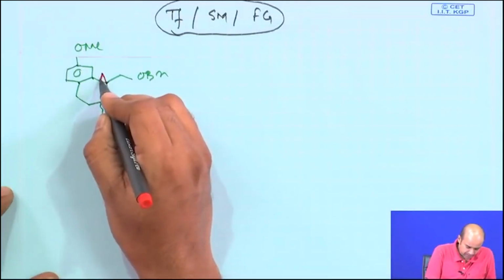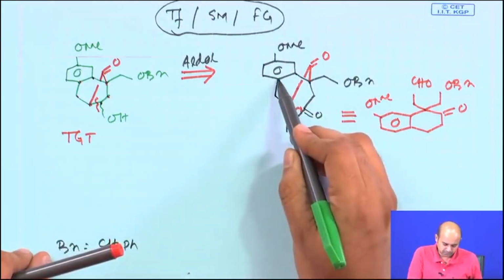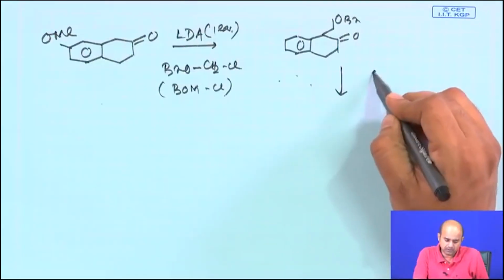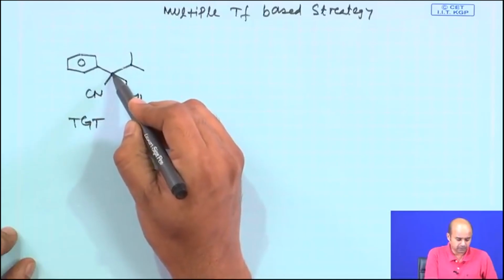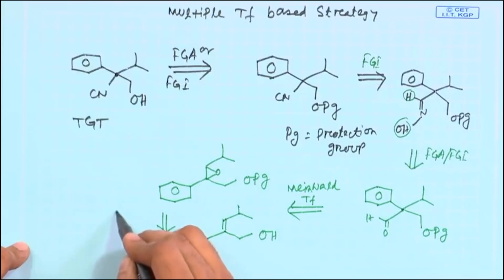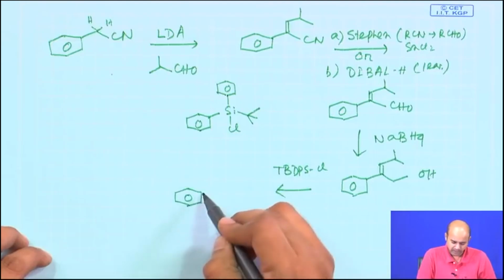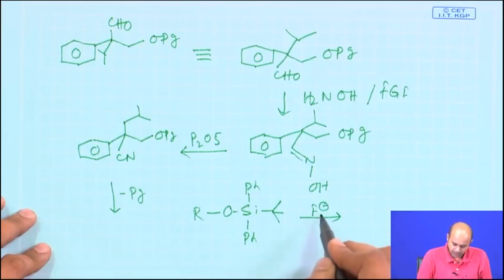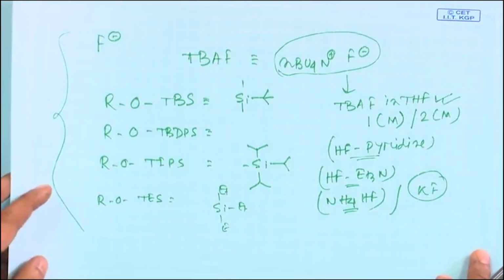Tf/Fg/SM based strategies and its exploration